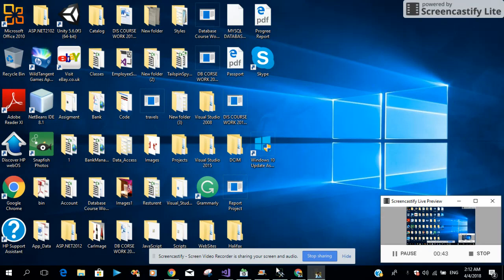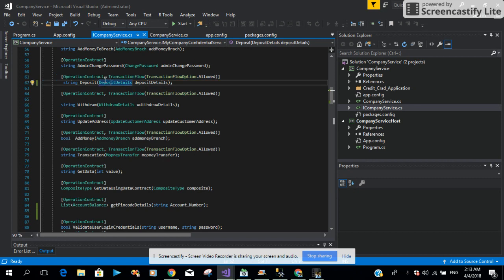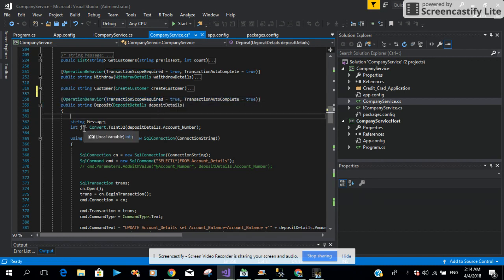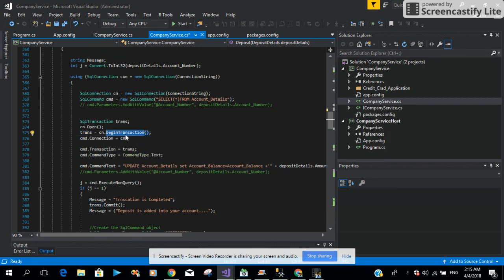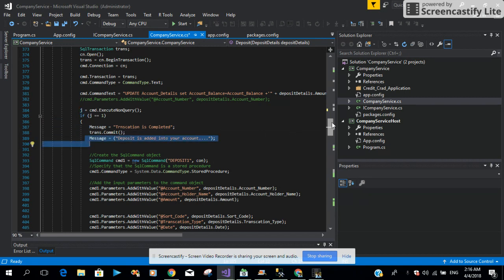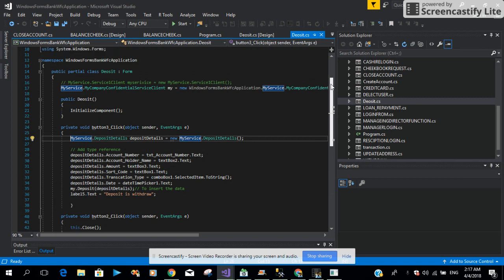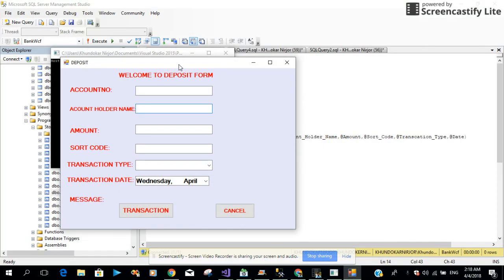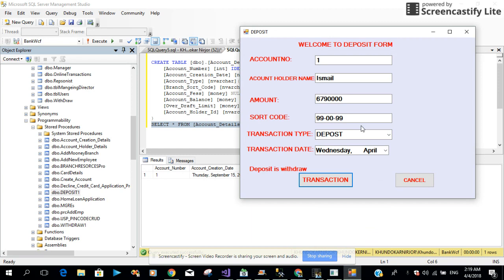SQL Transaction with Wcf Service